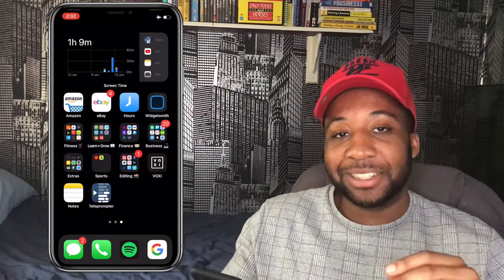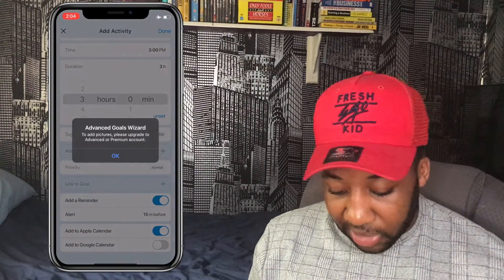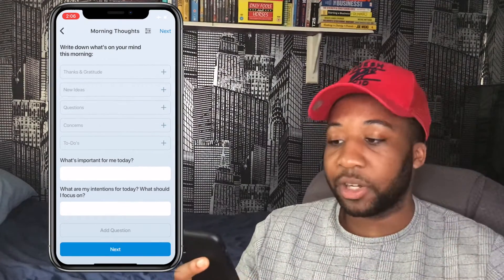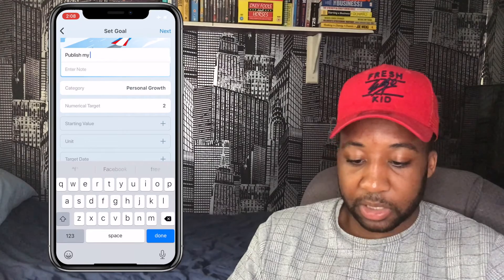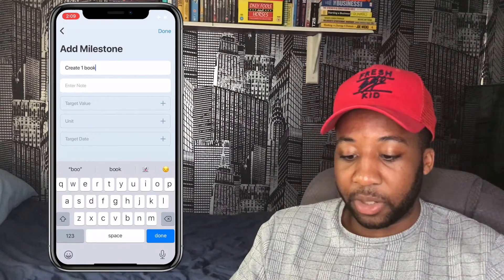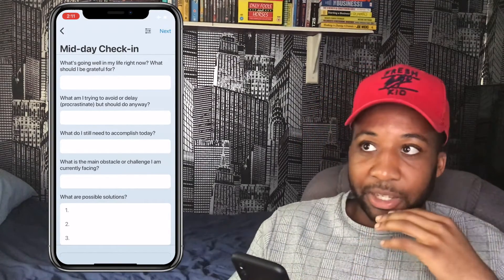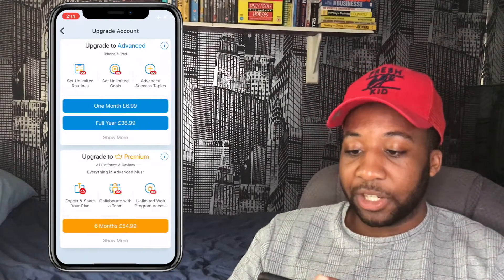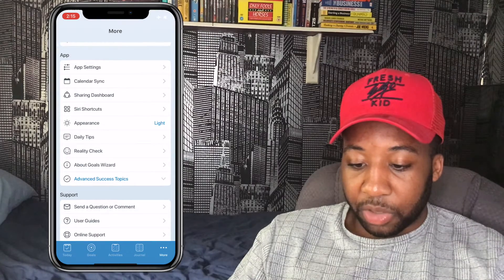Goals Wizard App - Goal Setting With Brian Tracy App Review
In the video, I take you through potentially one of the best productivity apps on the market today. Goal Wizard by Brain Tracy. This app has so many features that will allow you to make massive progress in your life.

Features that will help you Create goals, Set routines and Journal your day to day life.